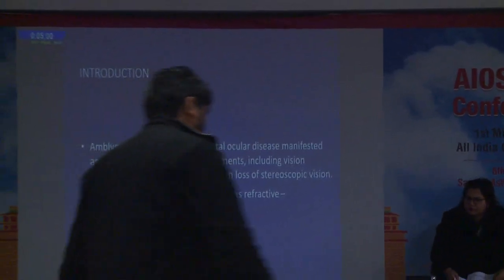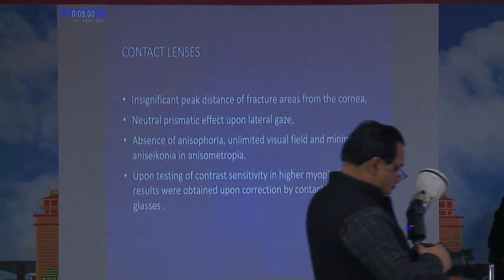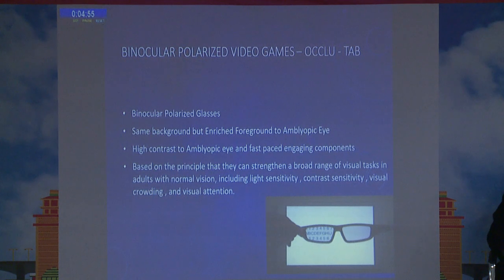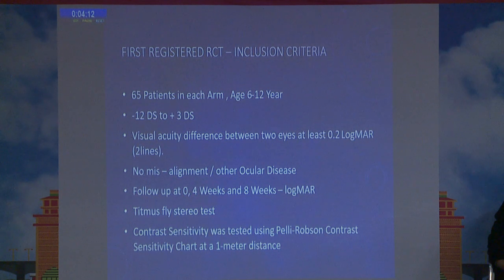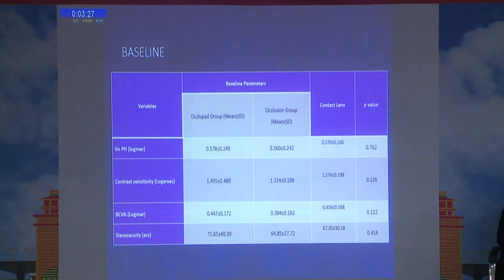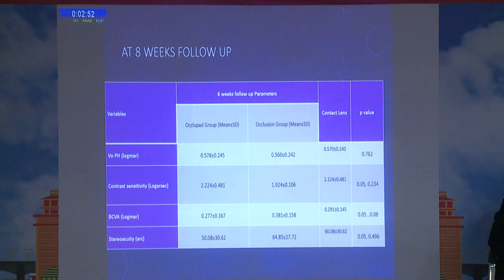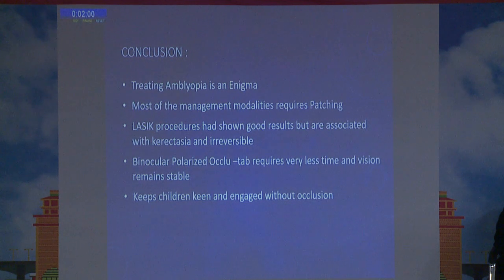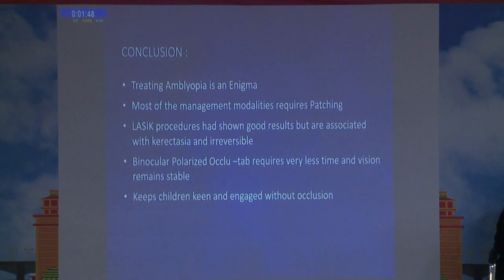AIOCMTC1 2023 FP2444 Optics & Refraction topic RCT on Binocular Polarized Video Games versus Cont